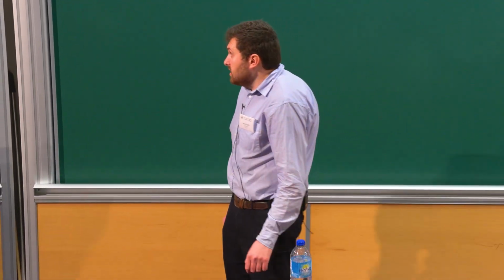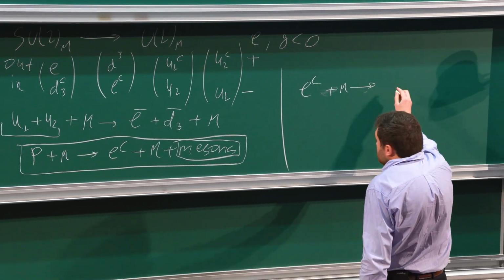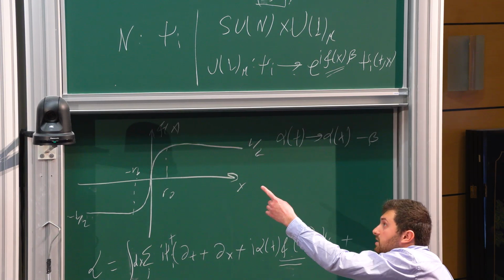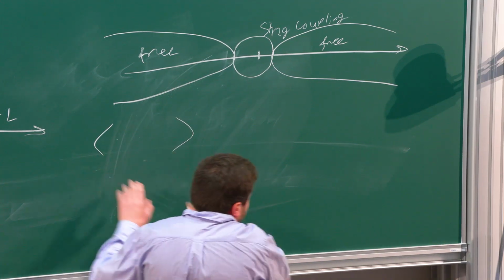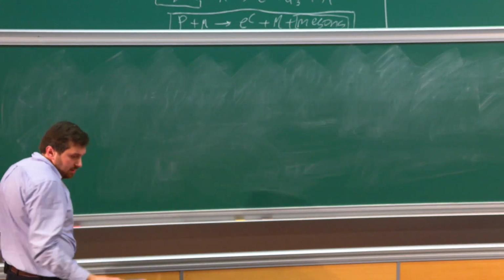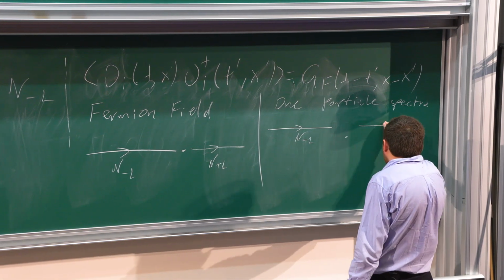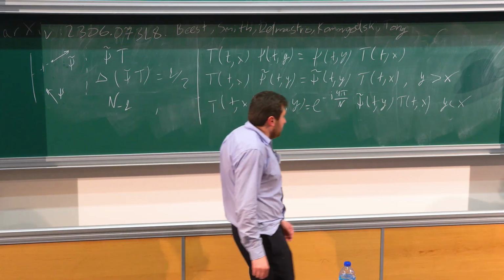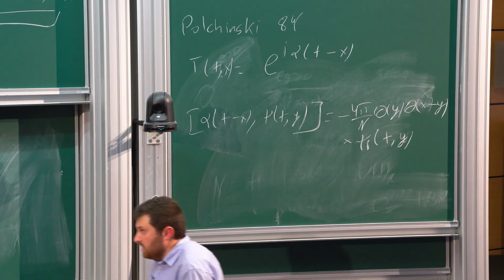Vazha Loladze - Dynamics of the Fermion-Rotor System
In this talk, I will examine the dynamics of the fermion–rotor system, originally introduced by Polchinski as a toy model for monopole–fermion scattering. Despite its simplicity, the system is surprisingly subtle, with ingoing and outgoing fermion fields carrying different quantum numbers. I will show that the rotor acts as a twist operator in the low-energy theory, changing the quantum numbers of excitations that have previously passed through the origin to ensure scattering consistent with all symmetries, thereby resolving the long-standing Unitarity puzzle. I will then discuss generalizations of this setup with multiple rotors and unequal charges, and demonstrate how the system can be viewed as a UV-completion of boundary states for chiral theories, establishing a connection to the boundary conformal field theory based proposal for resolving the puzzle.

Vazha Loladze (University of Oxford)